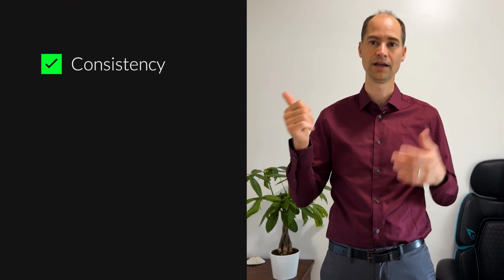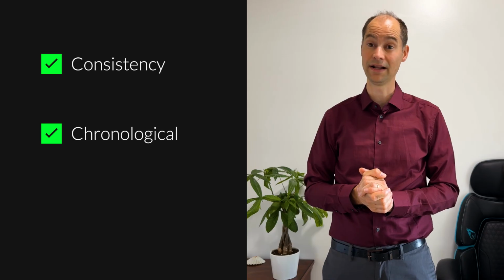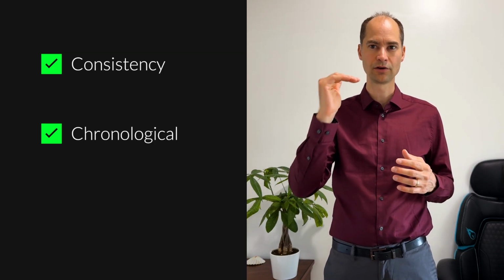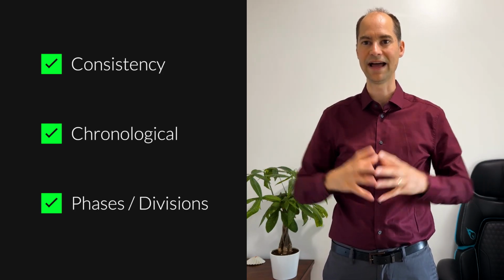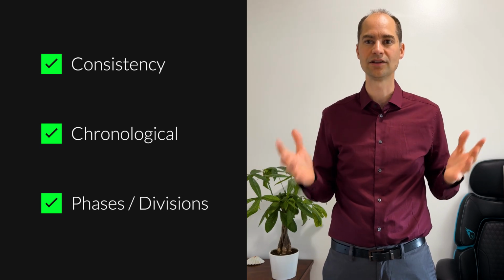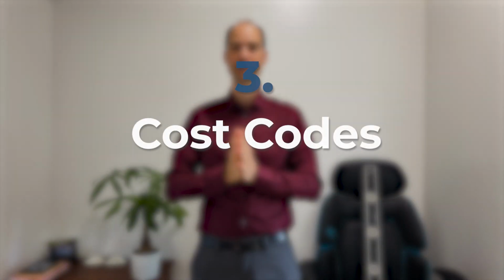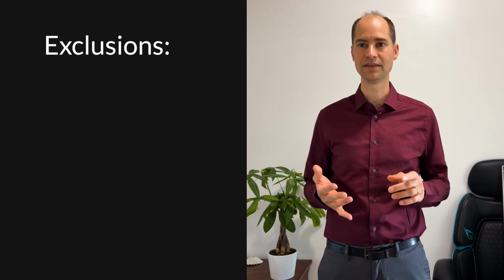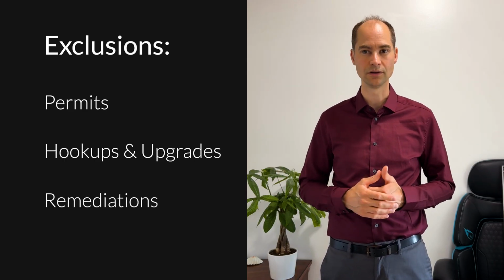Estimating Mastery: Build Templates Once, Reuse Forever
Want free estimating templates?

Want more profit in your construction business?

Tired of building estimates from scratch every time? In this video, I’ll show you how to create a high-performance estimating template that works across projects, saving hours and protecting your profits. Learn the exact method we use to estimate faster, more accurately, and with total confidence.

Fellow construction business builders, this one's for you. We see the blood, sweat, and calluses that go into building more than structures – you're building legacies for your families and teams.

The late nights spent chasing bids, the relentless pursuit of that next project – it's all to create a foundation for something bigger.

Don't doubt the dream. You started this business with a vision, a desire to not just build, but to build a future for the people you care about most.

The struggle is real – finding skilled crews, navigating tight margins – but every satisfied client, every project completed, is a brick laid on the path to your success.

This industry isn't for the faint of heart, but you are the heart of it.

Your passion, your dedication, that's what fuels your team. Keep that fire burning, because together, you're building more than buildings – you're building dreams. We stand with you, every step of the way.

Stay strong,

Derek